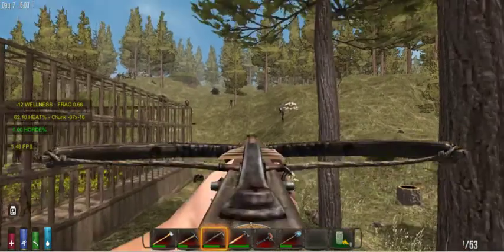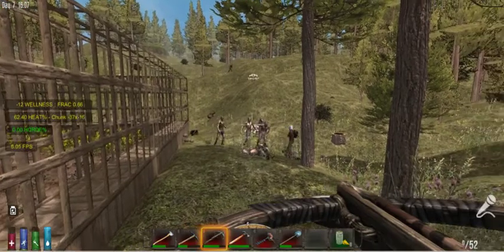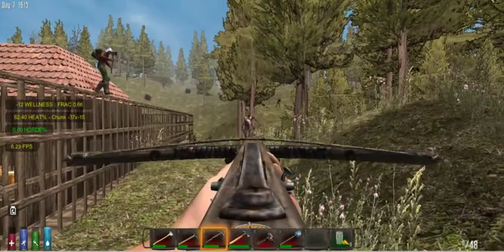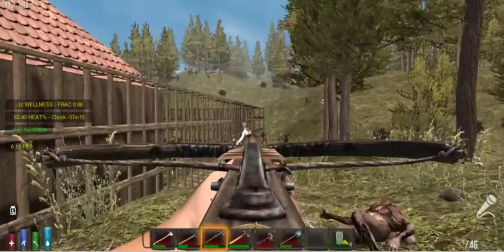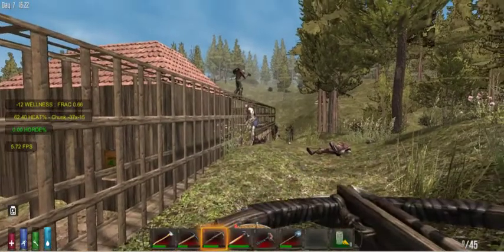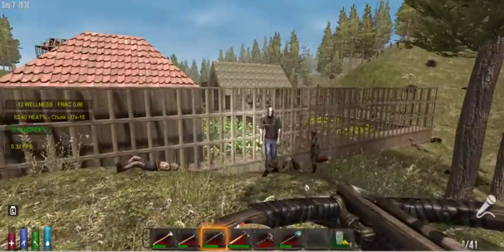7 Days to Die Alpha 10.5: "Emilia's Diary S3E11 The Day of the Hoarding Dead!"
Welcome to the Emilia's Diary Let's Play of 7 Days to Die! 7 Days to Die is a survival horror themed game where players can scavenge abandoned cities and homes for supplies to survive. They can build or destroy everything in this voxel world. Players gather materials and then build a fortress of their own, or fortify an existing structure for the added challenge. You can set traps, or go hunting even, it's not all about zombies. but they'll be there at every corner and every town you visit for sure. They like to spoil the party of the survivor and make more of themselves from the player's corpse. Or at least, that's their plan!

Working some more on our tunnel, we also have a small celebration type idea, which involves us fighting 3 hordes at once and almost losing Caden to an infection. Emy can't help it, she was determined to finish the tunnel at any cost. We build a secure entrance to the tunnel so they don't enter it anymore, as well as some improvements to the wall.

My unknowing mentors!